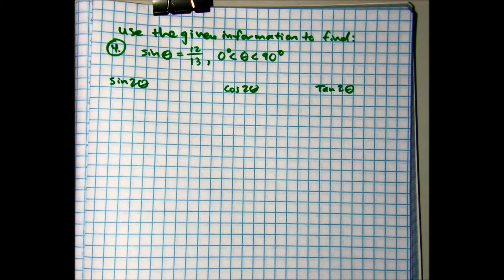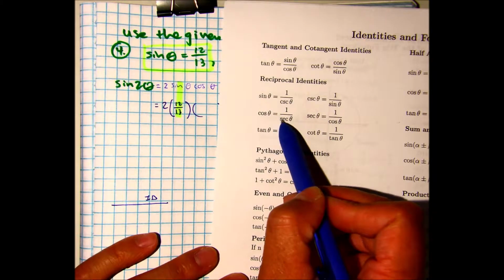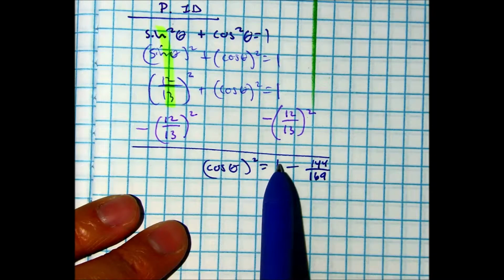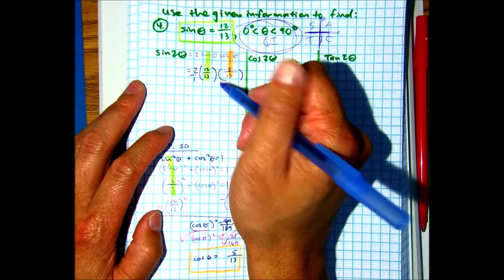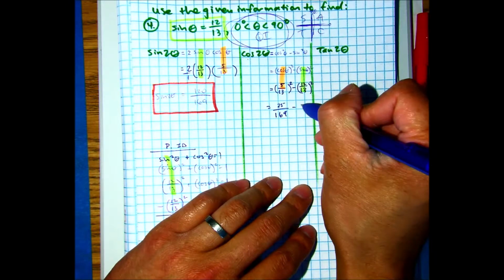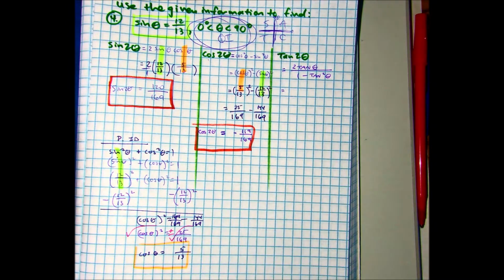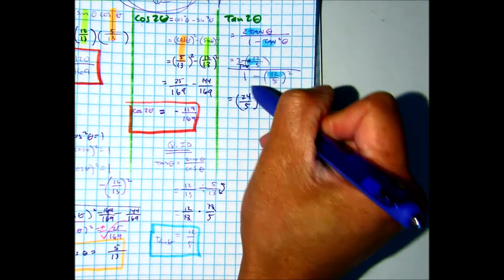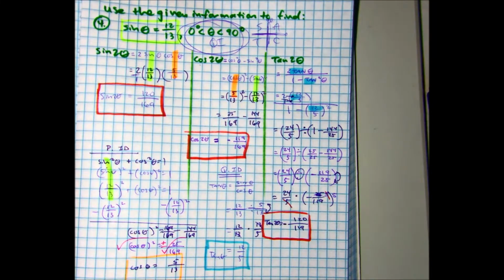double angle identity example C ALL